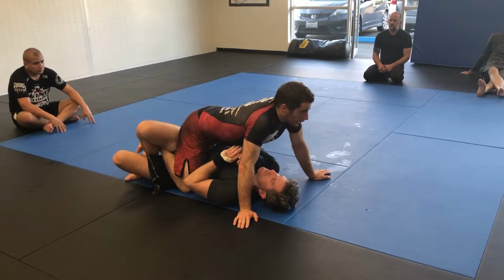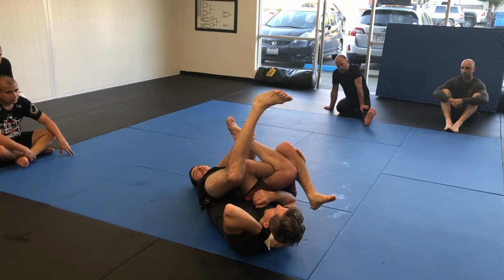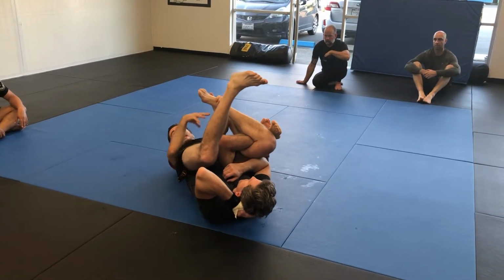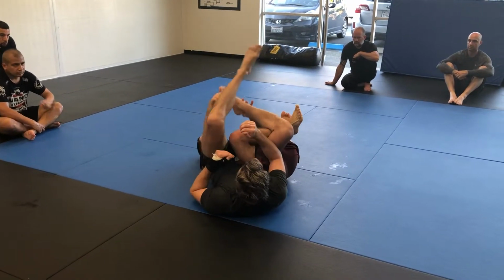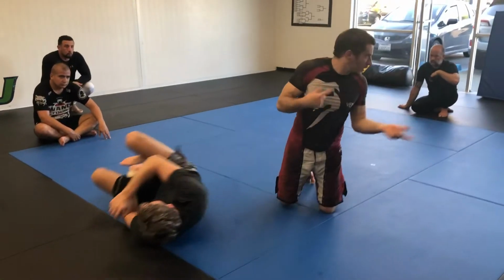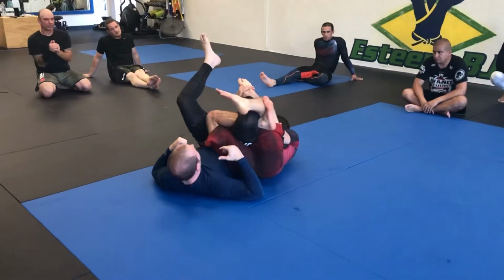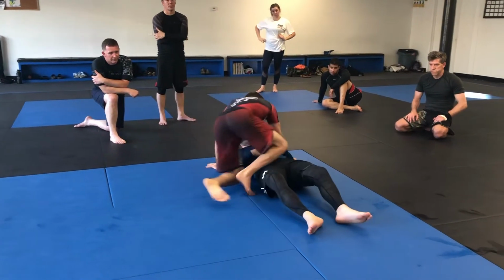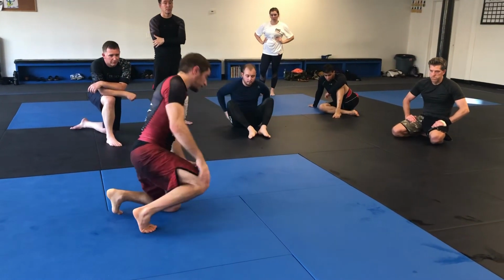No Gi - Ninja Roll To Calf Slicer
No Gi with coach Brett